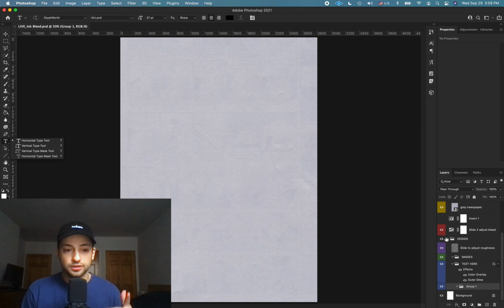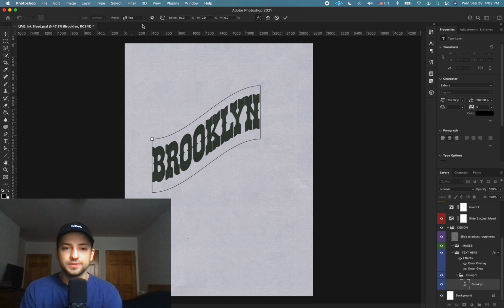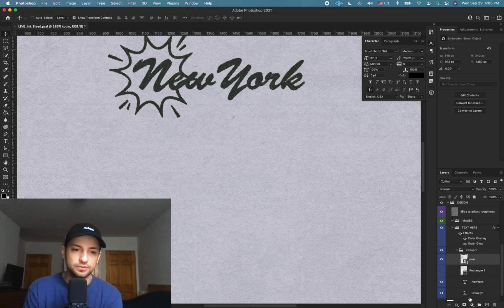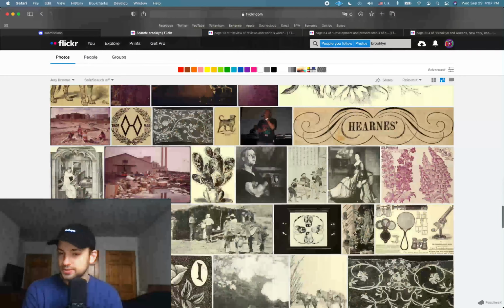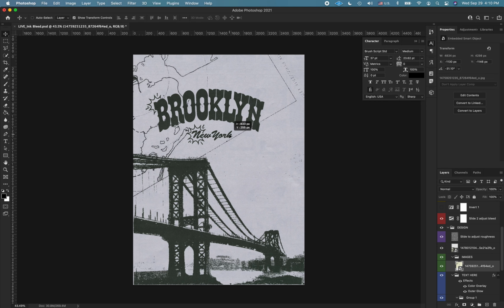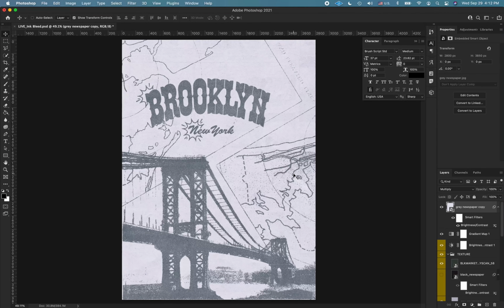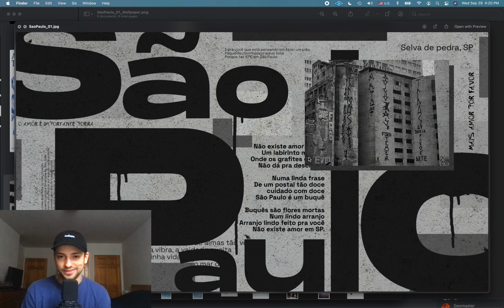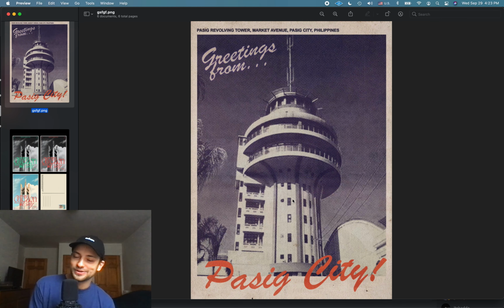Designing an Ink Bleed Retro Poster | DESIGN CHALLENGE #1 | REVIEWING YOUR DESIGNS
THE FIRST youtube design challenge!  Going to try and do these pretty frequently.

Listen to TOO LOUD! 🖤

CHECK OUT THE DESIGNERS ❤️
Pao: @paoisanillustrator
Ana: @anavmillar
Aryana: @aryanaa___
Parzival:

All music by me! Songs here 🎵🎶
More Than Friends - Andrey Azizov, Panama
A Better Time - Andrey Azizov, Tailor
Feel Like - Andrey Azizov, Chloe Gendrow
Braindead - Andrey Azizov, Tennis Club
Back Of The Car - Andrey Azizov

Chapters
0:00 Intro
0:43 The Challenge
1:02 My Design - Font Work
4:11 My Design - Iconography
5:44 My Design - Finding (usable!) Imagery
7:18 My Design - Adding Imagery + Ink Bleed
9:11 My Design - Colors
10:22 Reviewing Discord Submissions (your designs!)
14:53 Outro